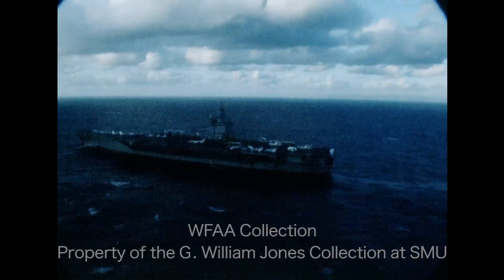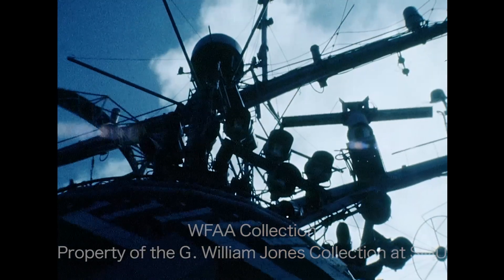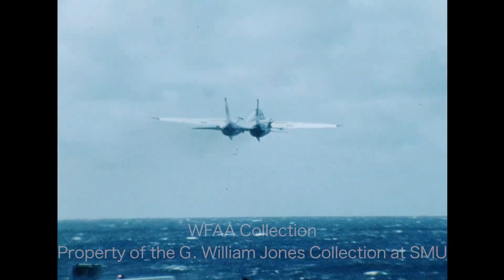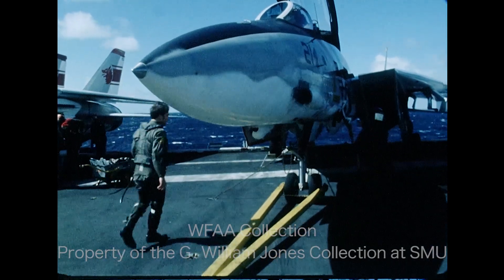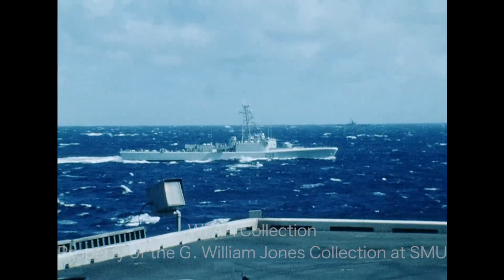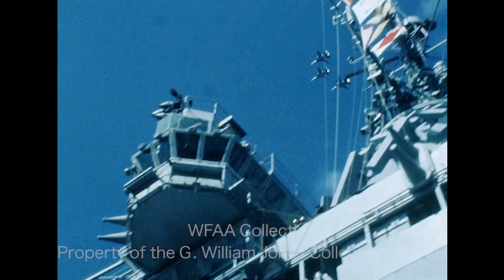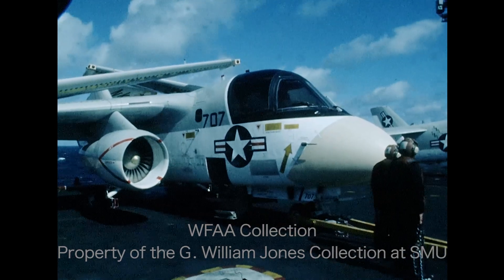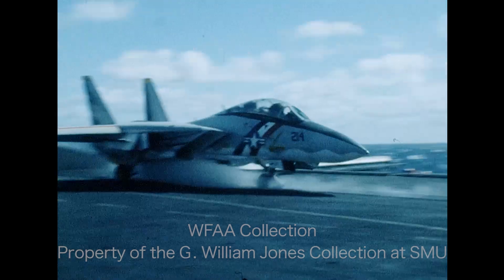A Look At The USS Enterprise Aircraft Carrier - March 1976